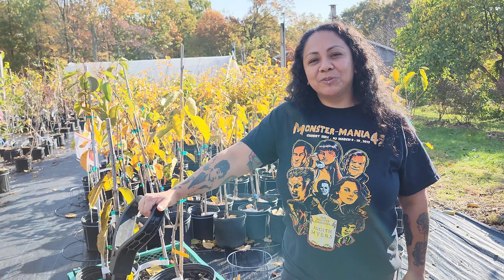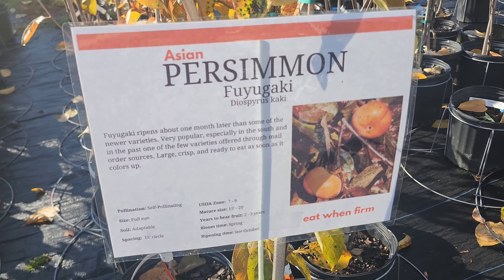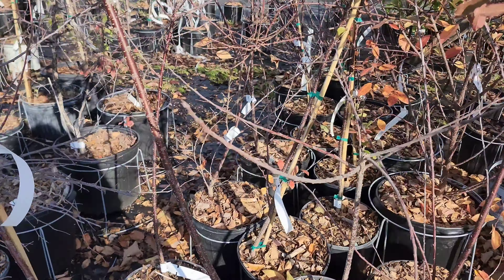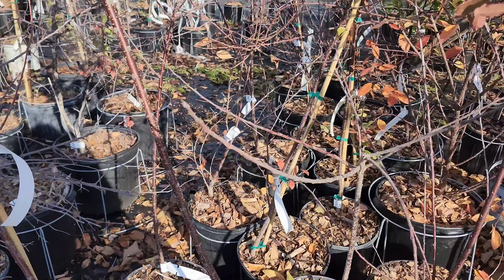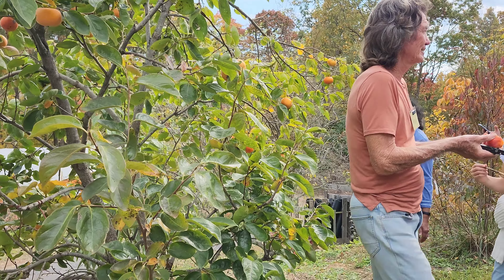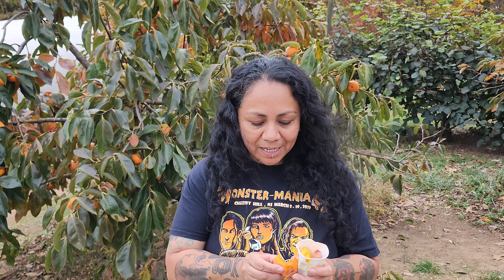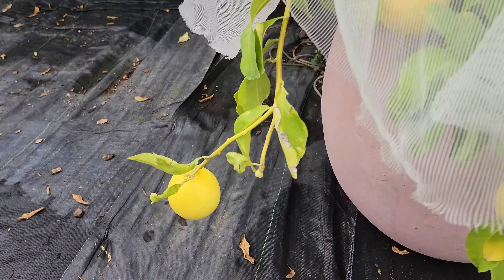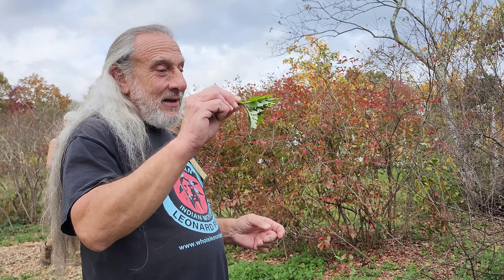Edible landscaping persimmon festival 2024